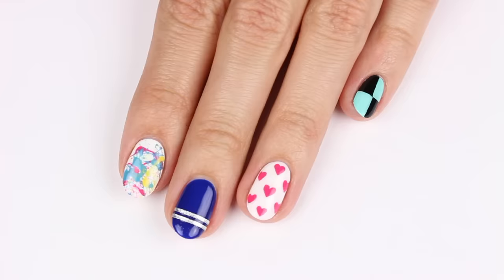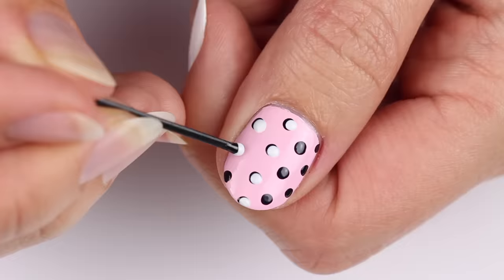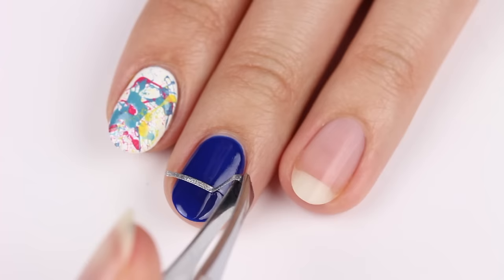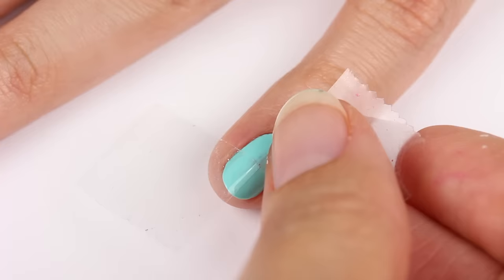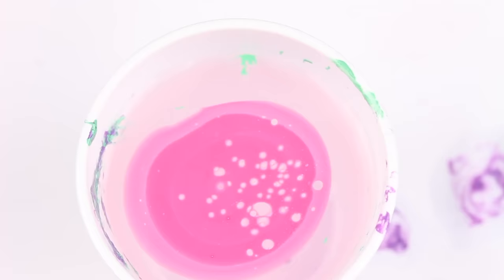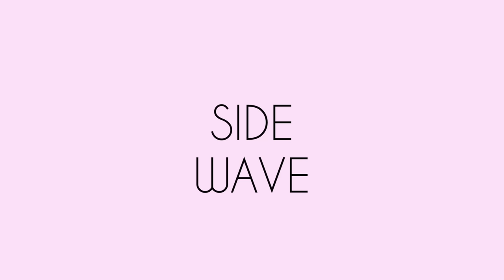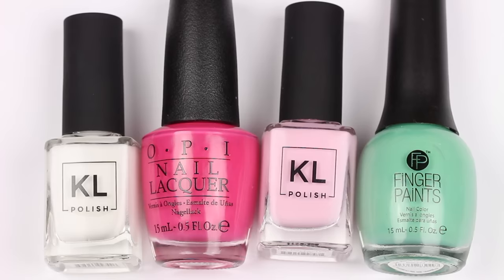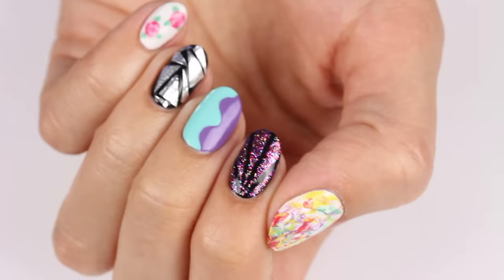10 Nail Art Designs Using HOUSEHOLD ITEMS! | The Ultimate Guide #5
♡ SHOP OUR FAVE NAIL PRODUCTS & TOOLS:

Hey guys! In today's video, Hannah is bringing you the fifth instalment of The Ultimate Guide to Household Item Nail Art! She's going to be showing you 10 more cute and super easy nail art designs that you can conveniently do at home just by using random items that you should have laying around your house! No professional nail art tools are required :) Let us know down in the comments which design is your favorite!

★ The CutePolish Nail Artists ★

JinSoon - Power Base

Essie - Speed Setter

KL Polish - Paper Snow

KL Polish - Tuxedo Mask

KL Polish - Gum Would Be Perfection

OPI - Strawberry Margarita

OPI - Can't Find My Czechbook

Floss Gloss - Wave Pool

Graftobian - Argent Moon

Finger Paints - The Mural of the Story

Sally Hansen - Rockstar Pink

Sally Hansen - Gigabryte

Finger Paints - Magritte's Masterpiece

Salon Perfect - Strawberry Spritzer

♡ CAMERA USED TO FILM:

♡ CAMERA USED FOR PHOTOS:

♡ VIDEO EDITING PROGRAM: